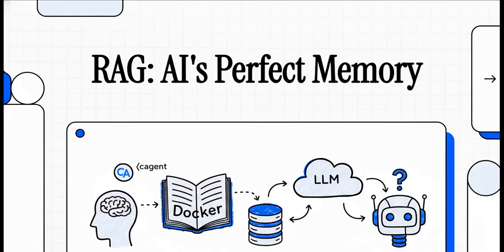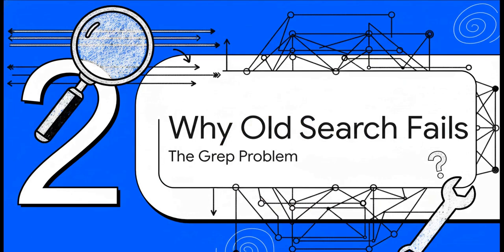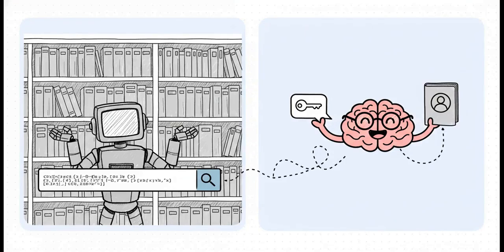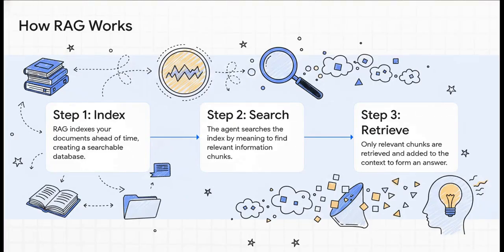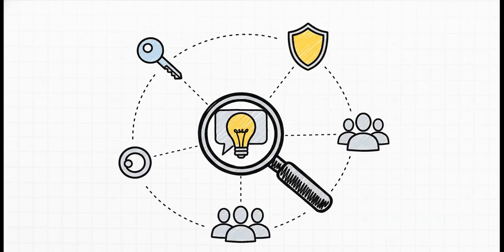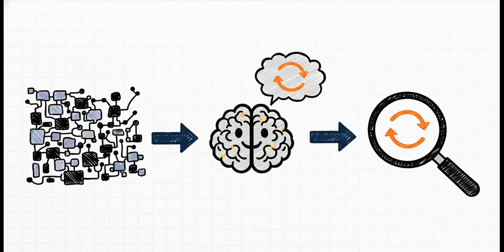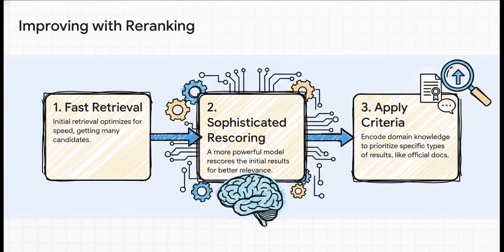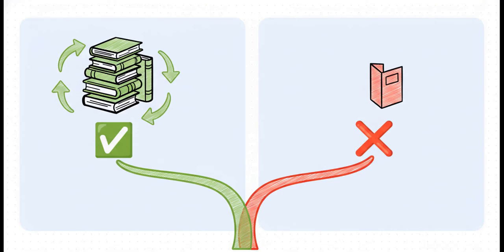Docker cagent and RAG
Your AI coding assistants can access your codebase. They're brilliant at answering general questions. They can read files, use grep, browse directories. Access isn't the big problem.

The problem is your codebase is too large to fit in its context window - even 200K tokens isn't enough for most projects. Without smart search, the agent guesses which files to open, and grep only finds exact matches ("authentication" misses "auth" and "validateUser").

Enter RAG.

RAG (Retrieval-Augmented Generation) fixes this. It indexes your code once, then retrieves only what's relevant when you ask a question.

And with Docker's cagent, implementing it is surprisingly straightforward.